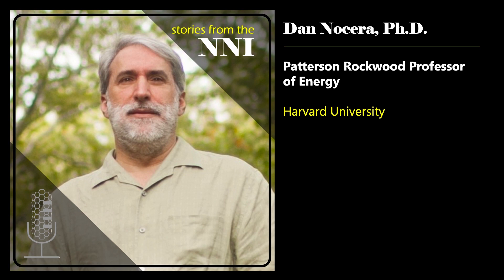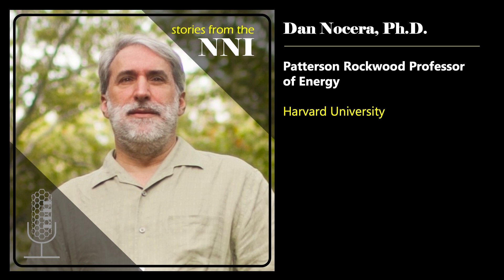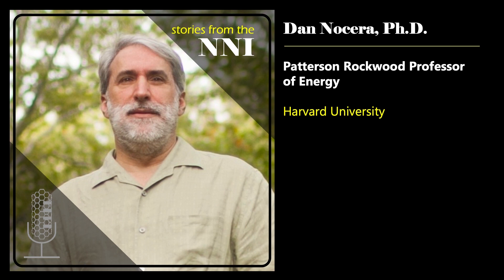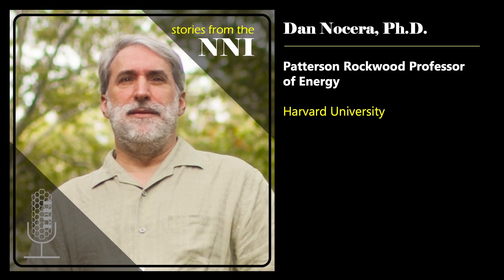Using Nanotechnology to Make Renewable Fuel from Sunlight: A Conversation with Dan Nocera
In this episode of the “Stories from the NNI” podcast, Dan Nocera, the Patterson Rockwood Professor of Energy at Harvard University, describes how he and his team have developed a nanostructured device, called an artificial leaf, which works like a leaf by using sunlight to split water into hydrogen and oxygen; then, the hydrogen can be used to generate renewable fuel.

CREDITS

Special thanks to:
Dan Nocera
Harvard University

Produced by:
Andrew Pomeroy